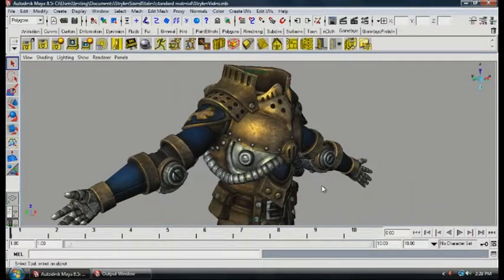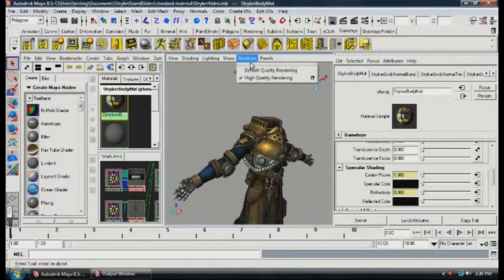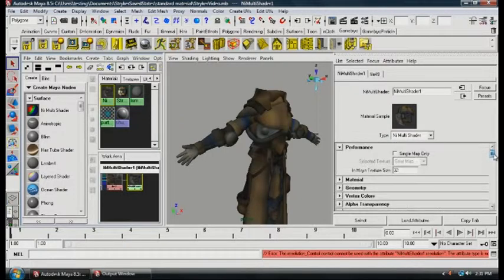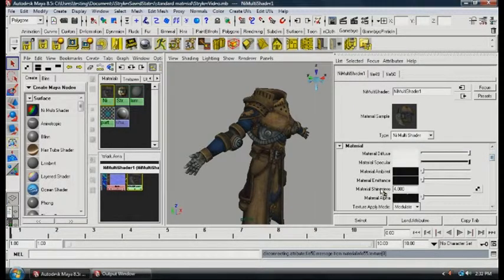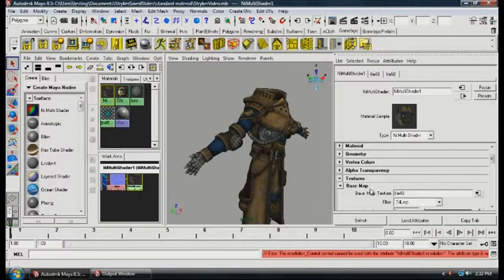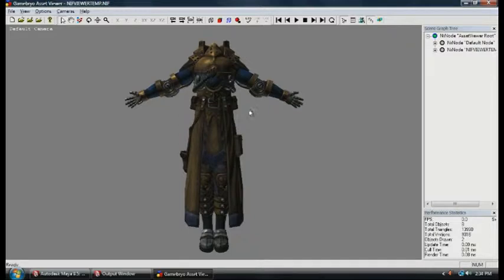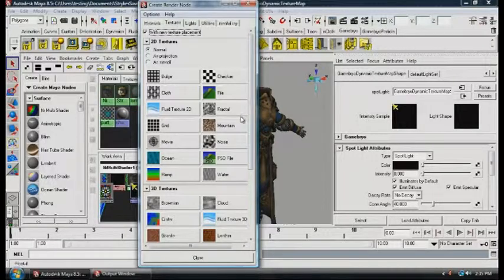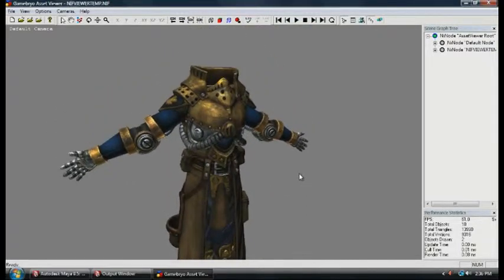Gamebryo standard material in Maya